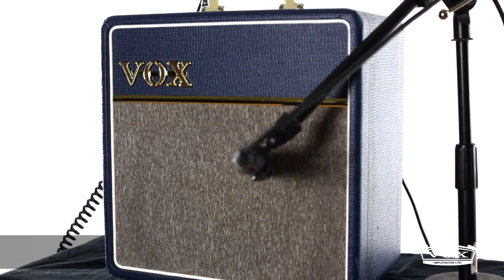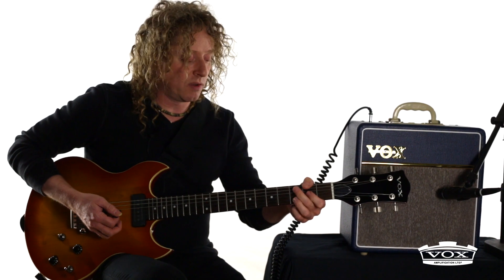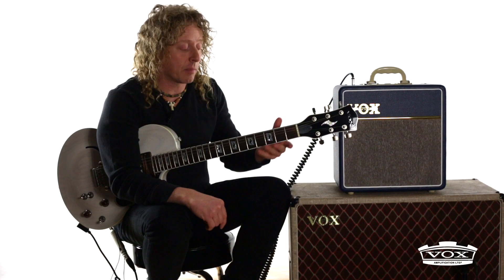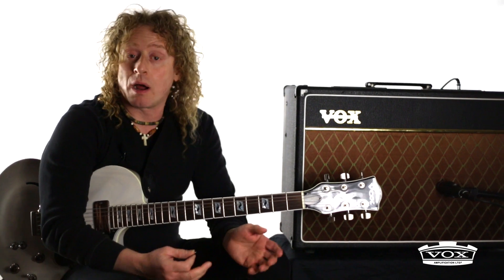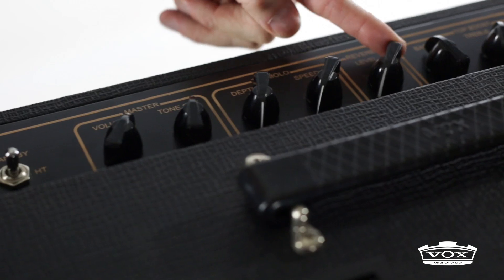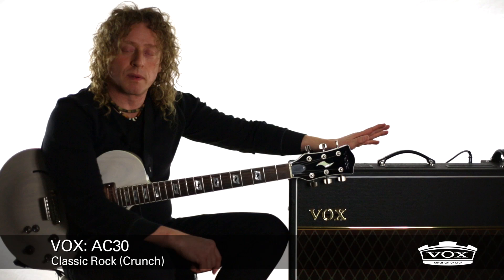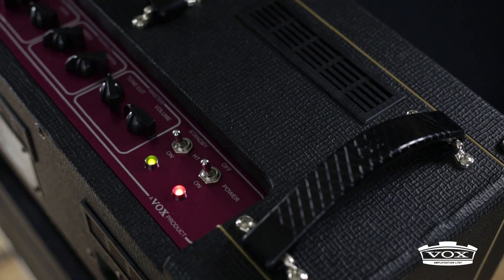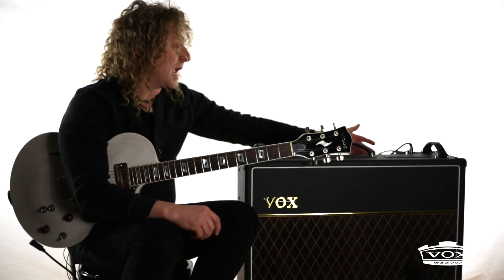In The Studio: Freddy DeMarco and VOX Custom Series Tips (AC30C2, AC15C1, AC4C1-BL)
Join us In the Studio with VOX Product Specialist, Freddy DeMarco and the VOX Custom Series: AC30C2, AC15C1, AC4C1-BL. In this video Freddy offers a series of tips and tricks for getting some inspiring sounds out of this fantastic amplifier family. Whether you're looking for chimey arpeggios, crunchy rhythm, clean jazz or western or surf tones, the VOX Custom series delivers.

For more information on the AC Custom series, head over